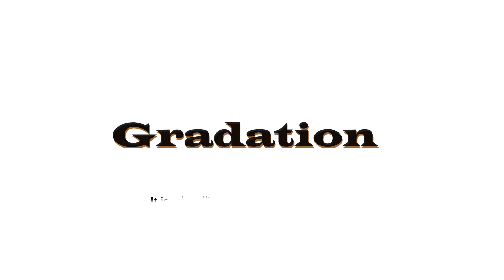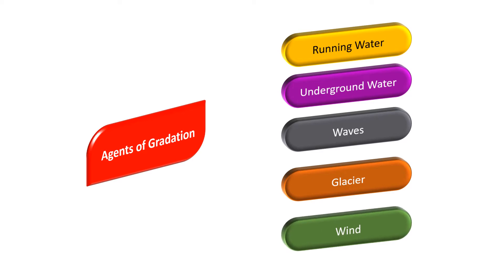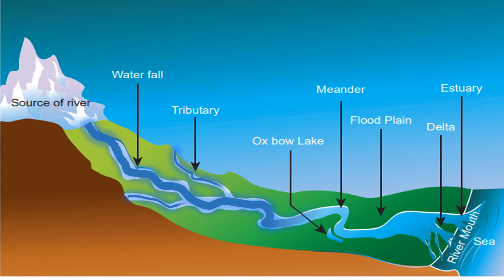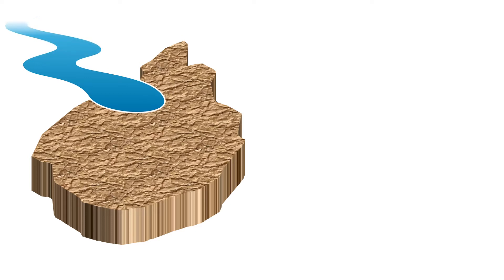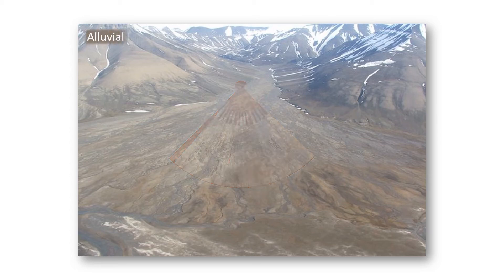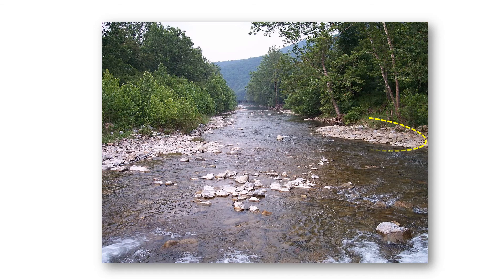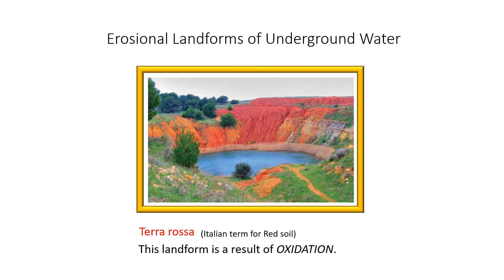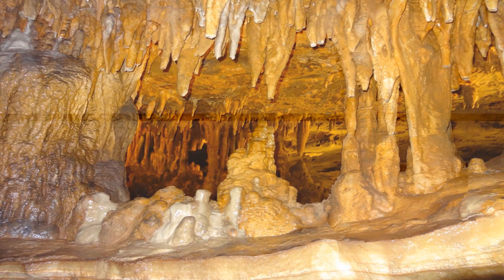Gradation - Exogenetic Processes by SocialTeacher JosephPremKumar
This video is about "Gradation - by Running Water & Underground Water."
Prepared by SocialTeacher.
Gradation - (Exogenetic Processes) by Running Water, &  Underground Water is emphasised here.
Next video on Gradation by Wind, Wave & Glacier. you'd better
If you really like my video appreciate me by hitting the 'Like' button.